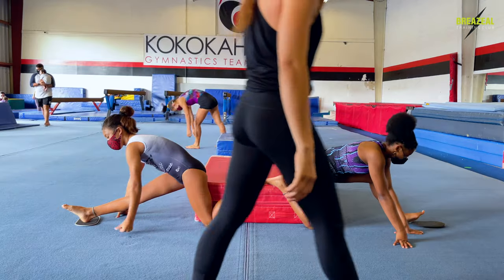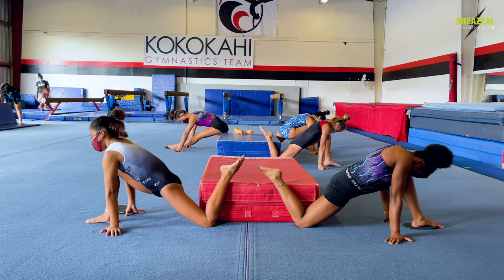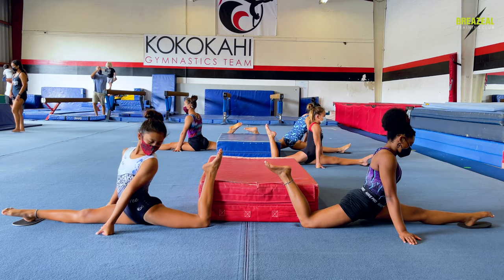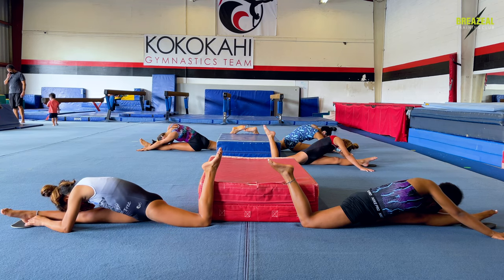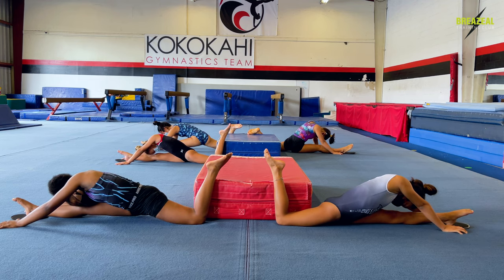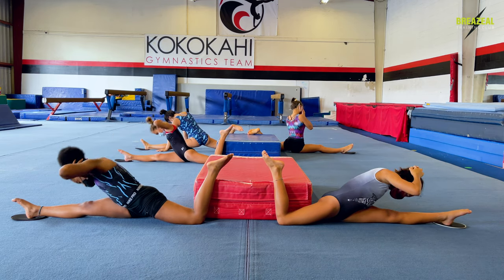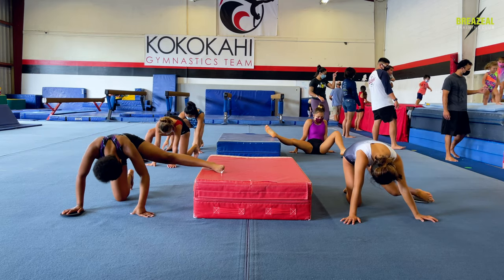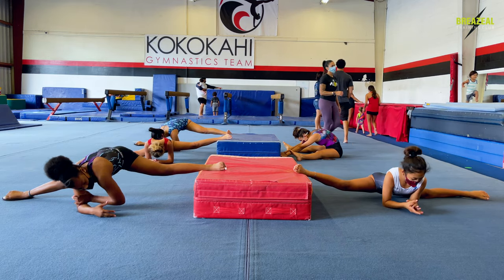14:00 Stretch Session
This 14:00 over stretch will challenge how square you can keep your hips in each of your forward splits, how much you can relax during middle splits, and spend time working on your toe point. To best follow along with the Kokokahi Optional gymnasts, you’ll want to grab a slider and a box, if you have them!

In this session, we’ll focus on:

1. Right side forward split: Hips squaring against the box, front foot on a slider
2. Left side forward split: Hips squaring against the box, front foot on a slider
3. Middle split: One foot on the box, one foot on the slider
4. Toe point stretch: Bodyweight, sitting on your heels with toes curled under

As always, make sure to modify any positions, splits, or stretches to best fit your personal ability level! You should always play these things safe, easing yourself into these stretches, and never pushing yourself to an unsafe range of motion. Everyone has a starting point, and if you want to improve, just stay consistent with your stretching and be smart about how you approach it!